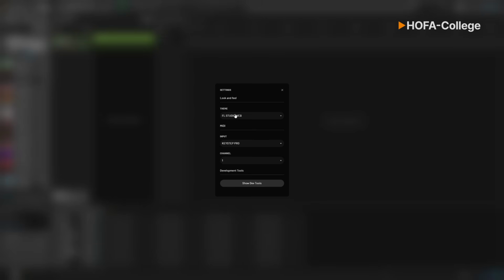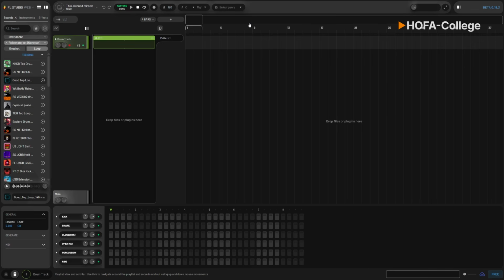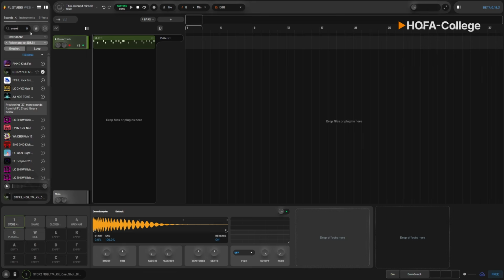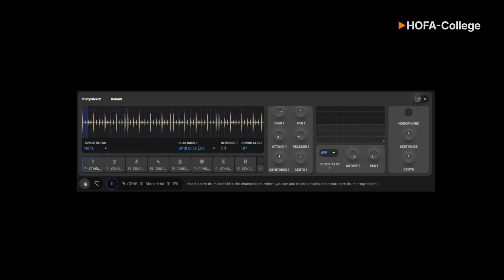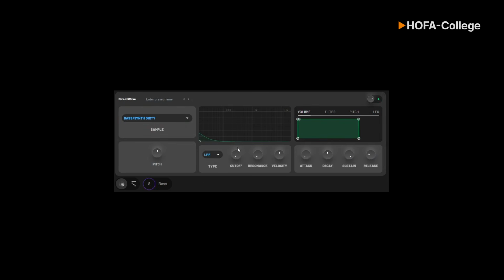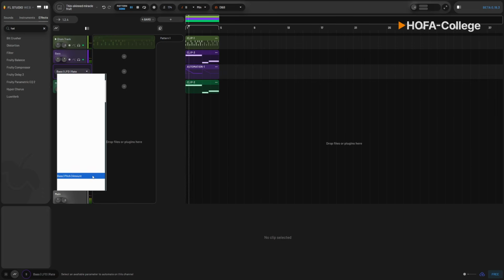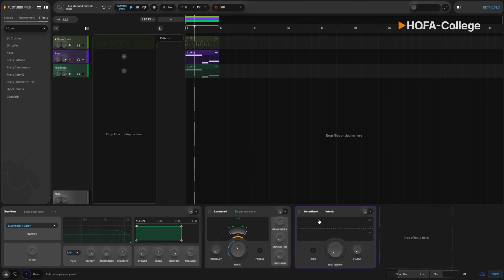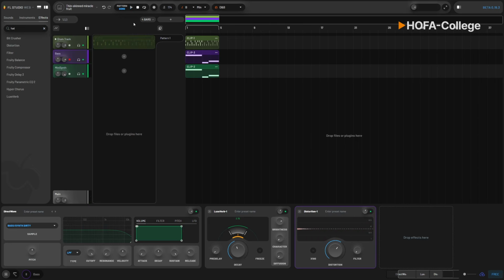FL Studio Web Tested: How Good Is the Browser-Based DAW?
We put the beta version of FL Studio Web on trial. The video gives you an overview of the features and shows you what this browser-based DAW has in store for electronic music production.